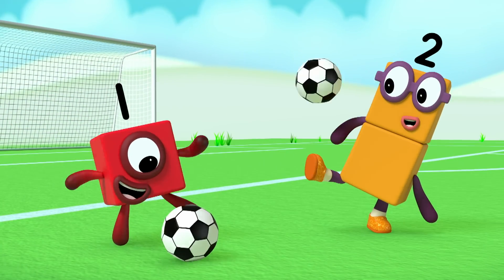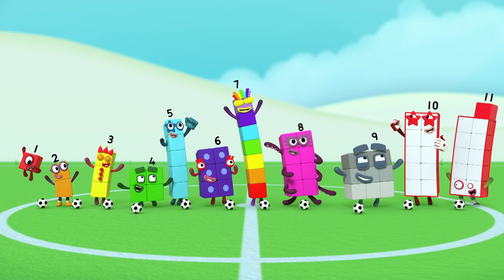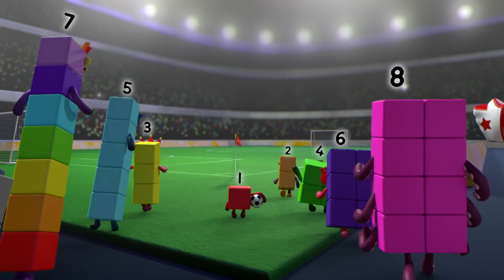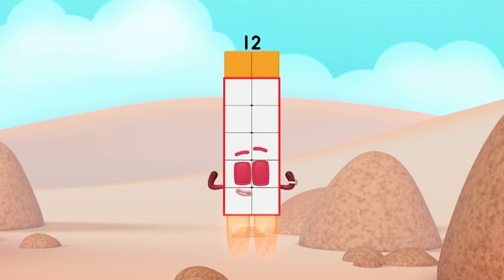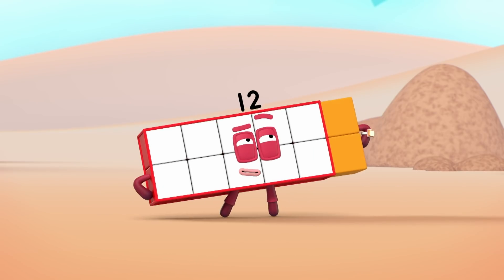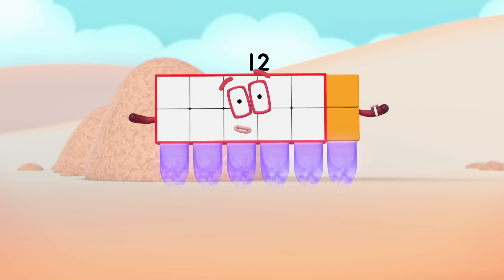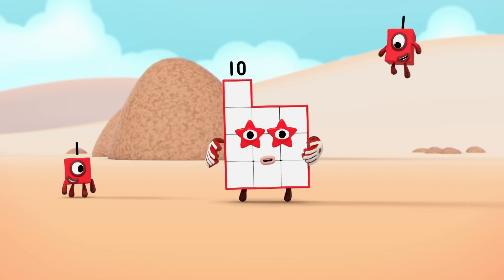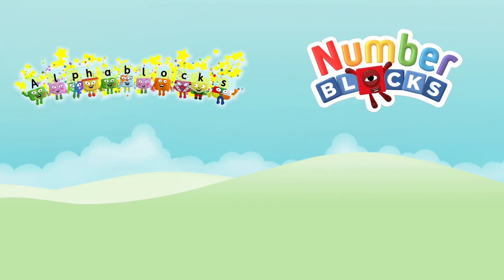Numberblocks - Meet Eleven & Twelve! | Learn to Count | Learning Blocks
Introducing Numberblocks Eleven & Twelve!